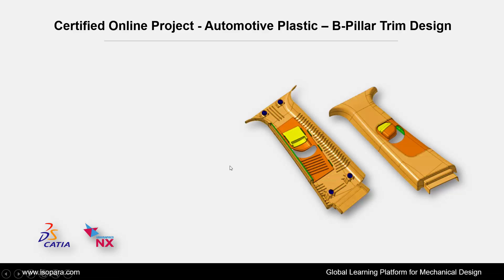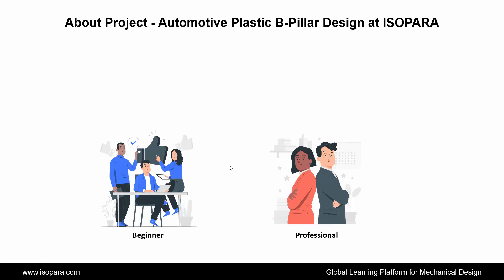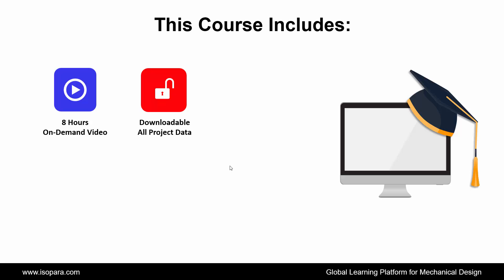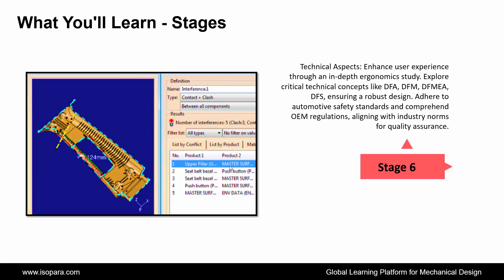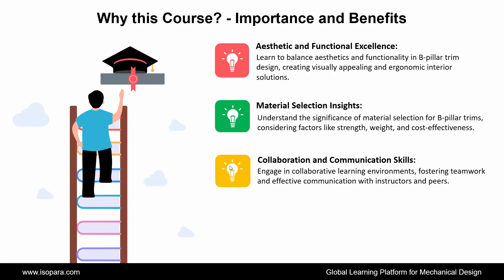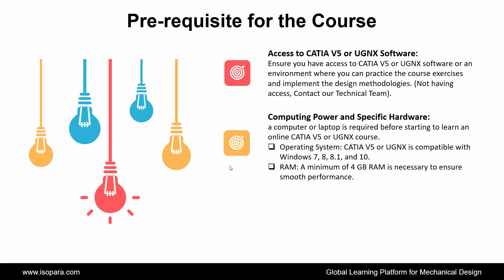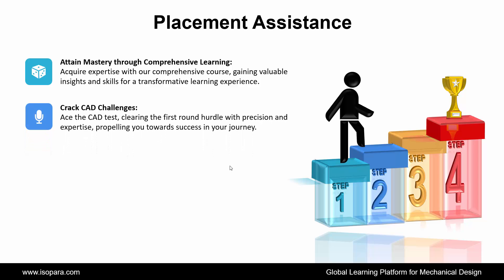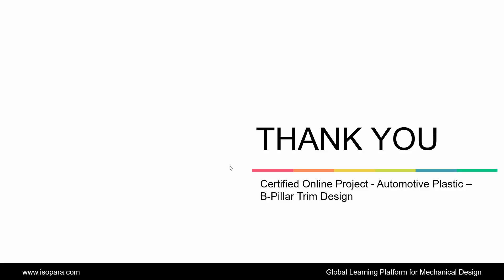Project - Automotive Plastic B Pillar Trim Design in CATIA V5 or UG-NX || Certified || ISOPARA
🛄 About the Certified Online Automotive Plastic B Pillar Trim in CATIA V5 or UG-NX
ISOPARA.

🛄 What You'll Learn in this Course: 👇👇
👉Introduction: Familiarize yourself with the B-pillar and its significance. Explore the diverse components and environmental considerations. Conduct a comprehensive study of input data, including benchmark data and customer requirements.
👉Surface Feasibility and Master Section: Ensure design integrity through a meticulous surface feasibility check and detailed report creation. Perform draft analysis to refine the design and master section creation for a cohesive structure.
👉Close Volume and B-Side Features: Seamlessly transition from Class A to Class B surface creation for a polished design. Implement precise flange creation and master the mounting of B-side features for a holistic approach.
👉Tooling: Optimize tooling considerations with a thorough draft analysis. Conducting tooling feasibility checks, generating detailed reports, and adapting parts as per tooling requirements.
👉Clash Analysis: Scrutinize gaps, clashes, and clearances to refine the design. Modify parts as necessary based on clash analysis results for seamless integration of components.
👉Technical Aspects: Enhance user experience through an in-depth ergonomics study. Explore critical technical concepts like DFA, DFM, DFMEA, and DFS, ensuring a robust design. Adhere to automotive safety standards and comprehend OEM regulations, aligning with industry norms for quality assurance.